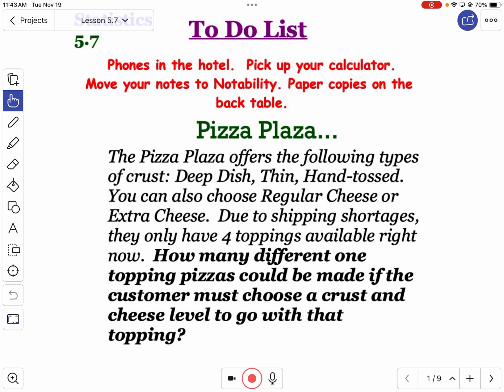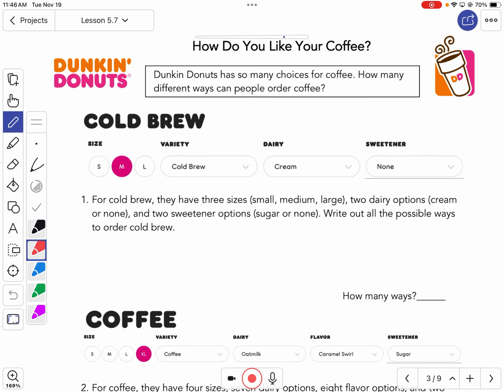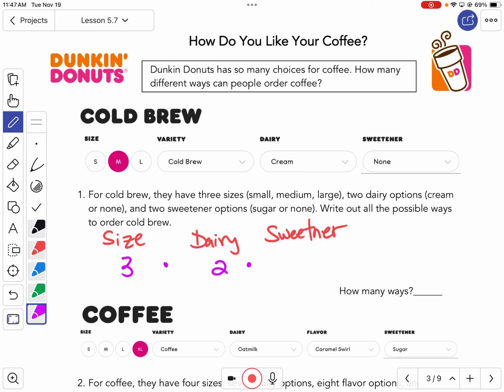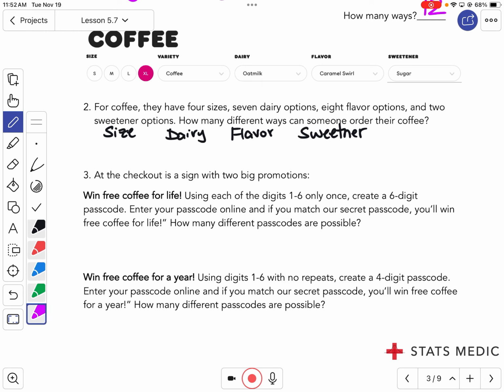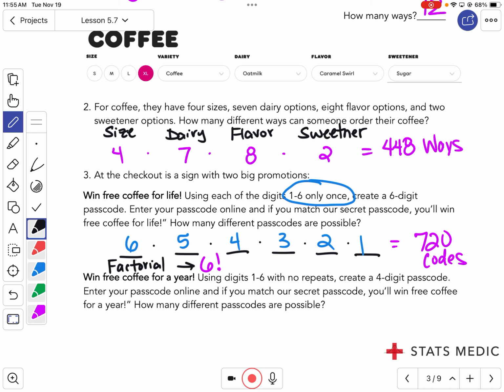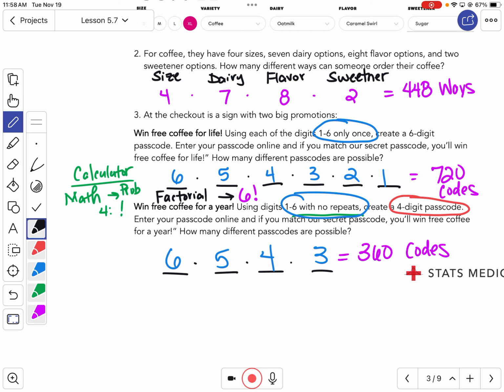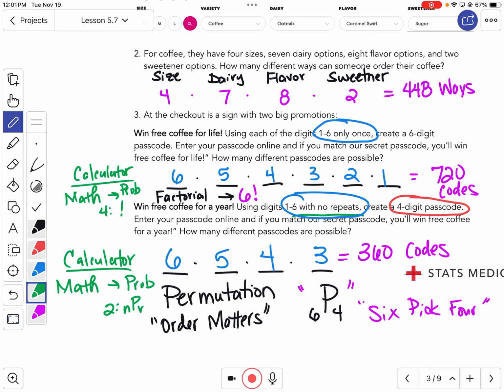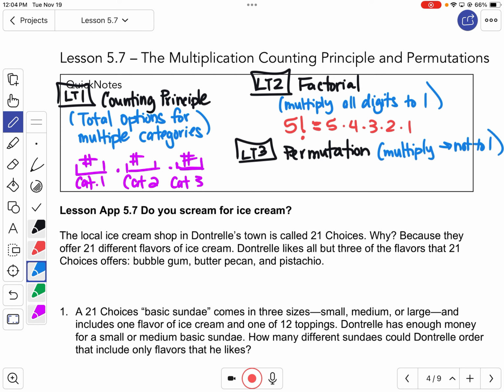Lesson Video 5.7